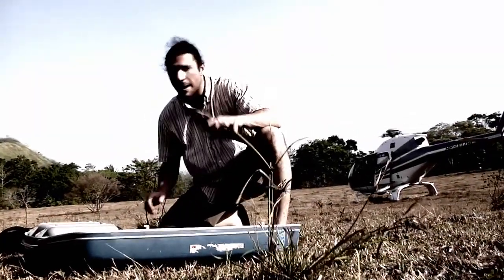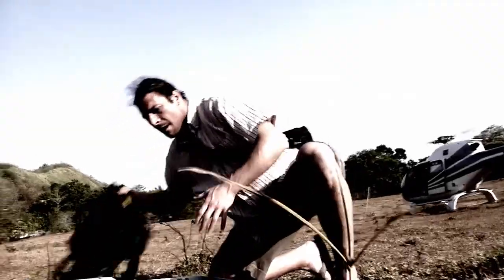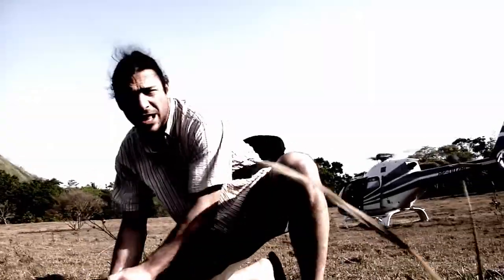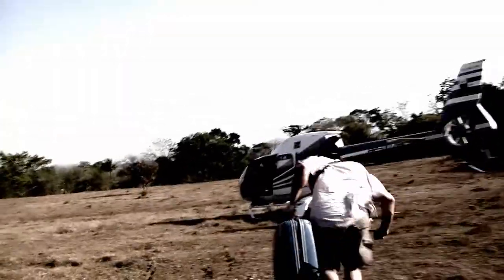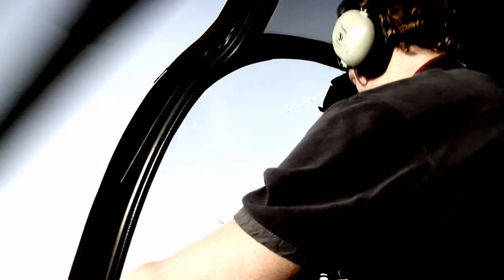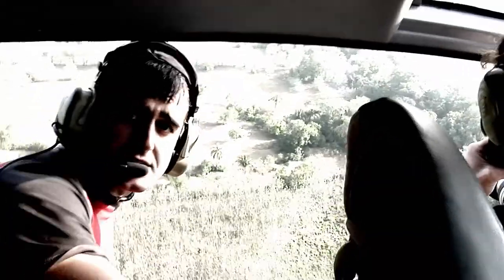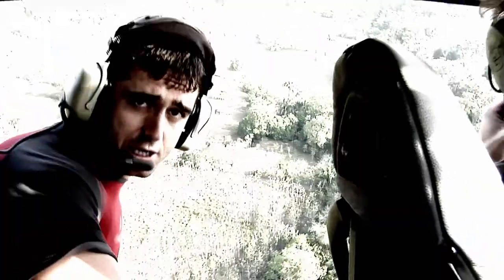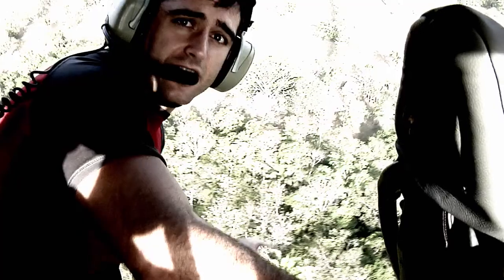How to Count Populations: UntamedScience #5